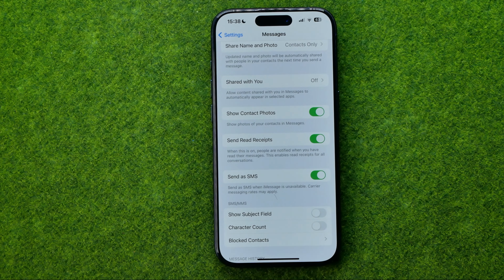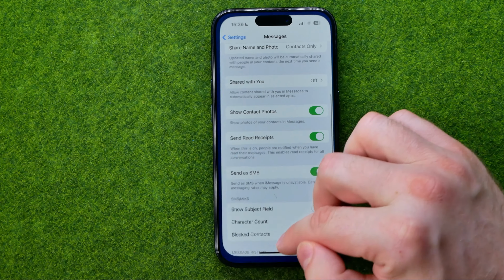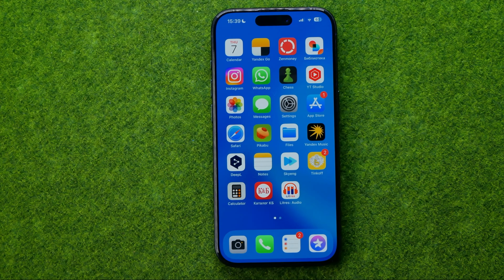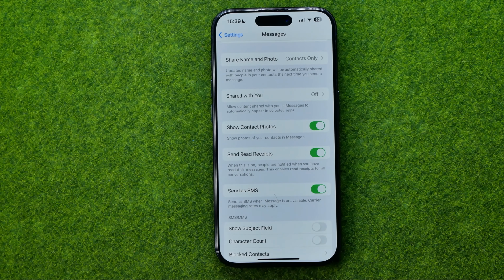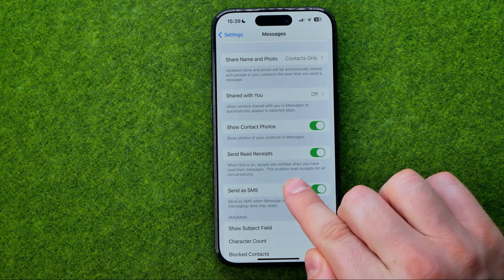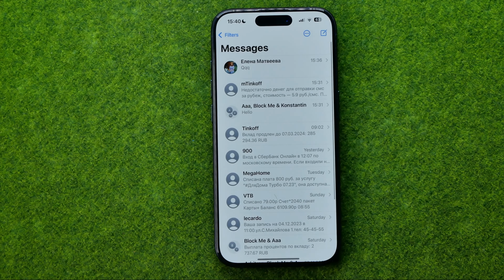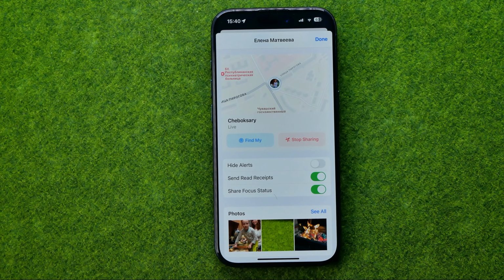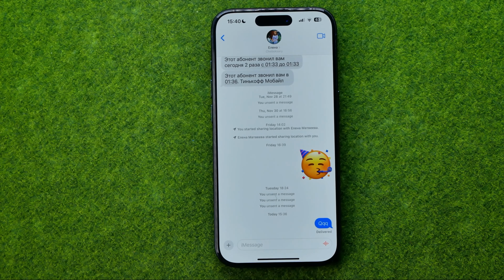How to Turn Off Read Messages on iPhone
Here's how to turn off read messages on iphone